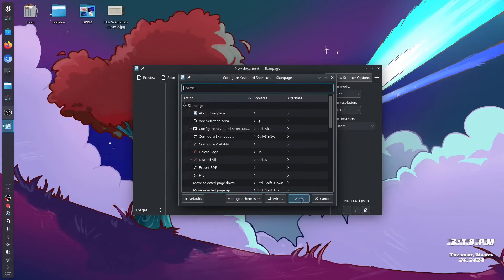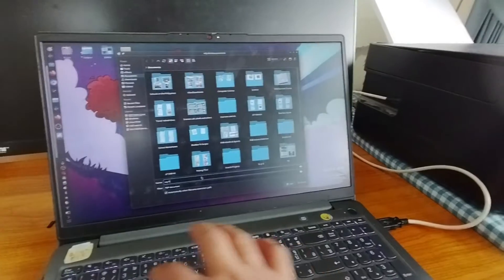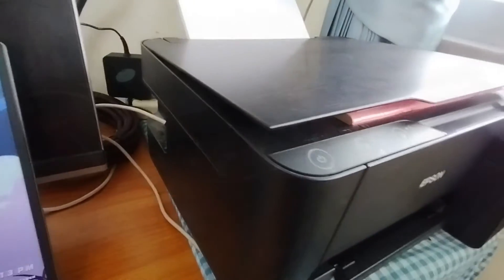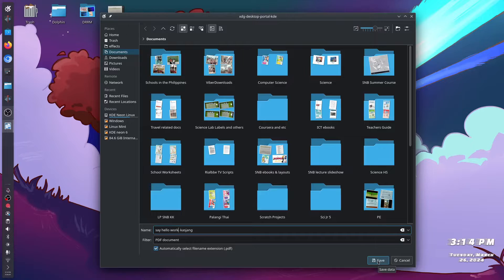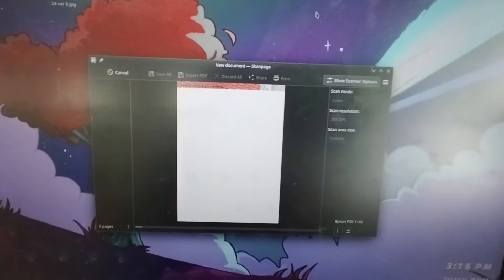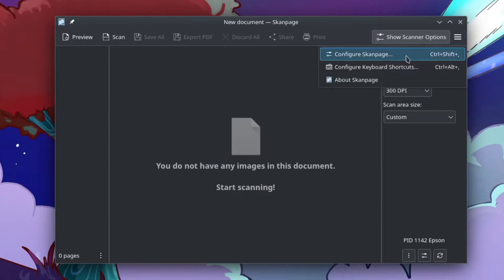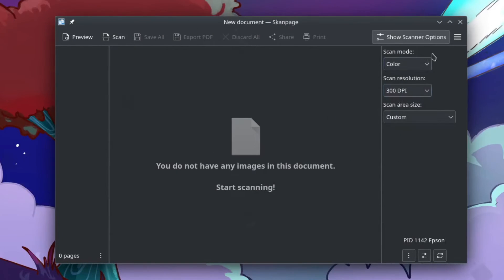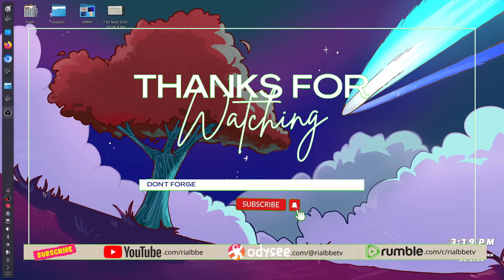Linux App - Skanpage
Skanpage is a simple scanning application optimized for multi-page document scanning. It can also scan and save single-page documents and images.

---Gadgets---
1. Camera
2. Microphone
3. Tripod / Stand
      3-Axis Handheld Gimbal Model H4
4. Laptop